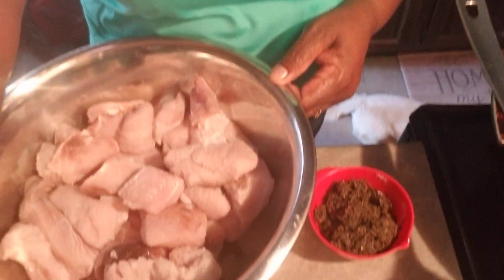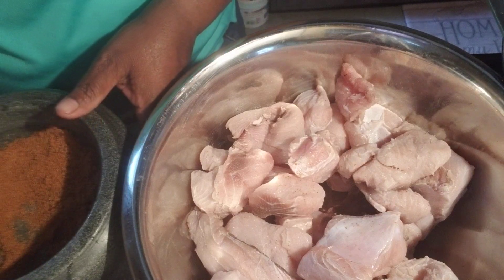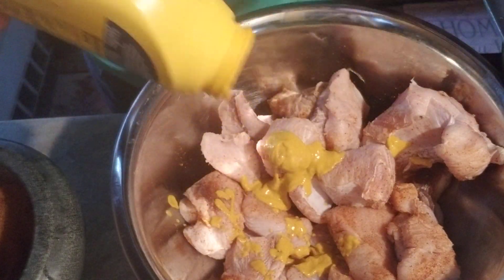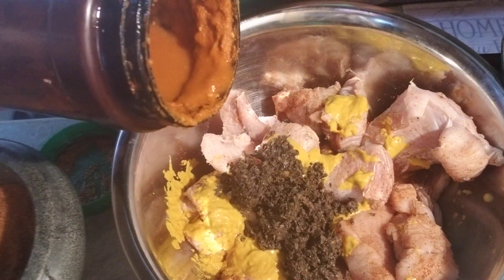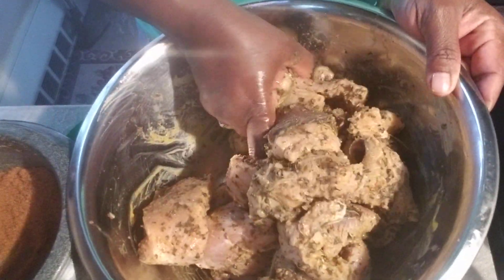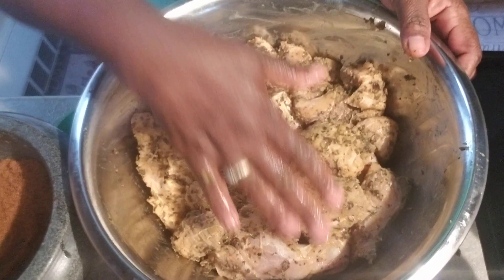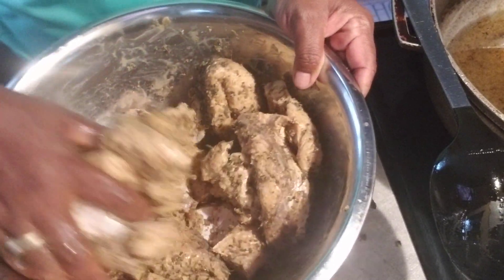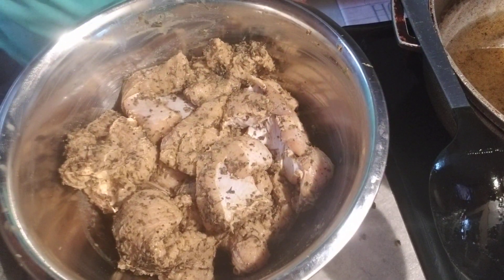The Best Way to season Shark. Guyanese style 🇬🇾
Find time  Gallic pepper mustard   Salt onion  Pepper sauce